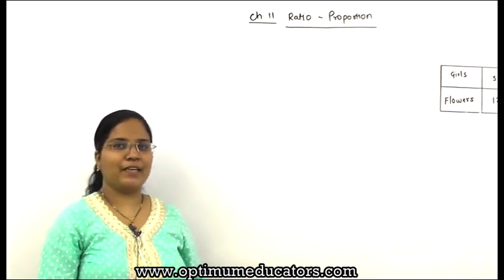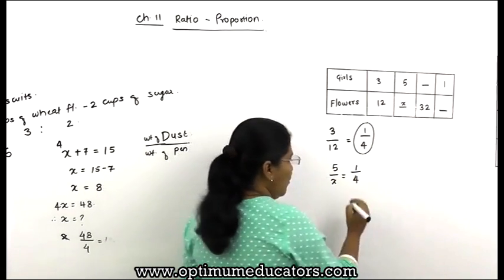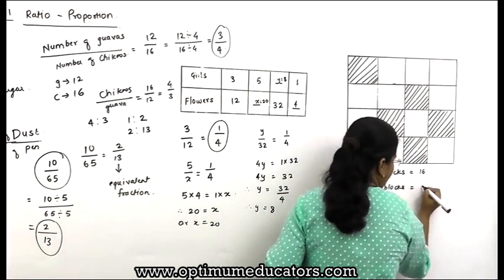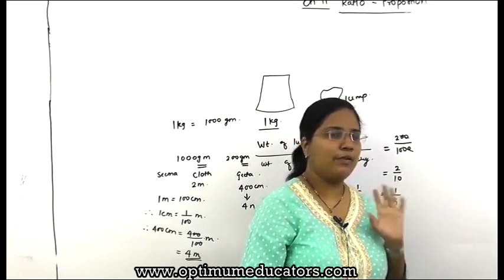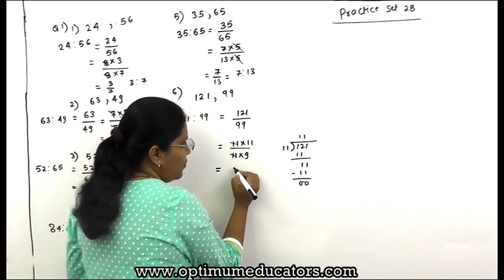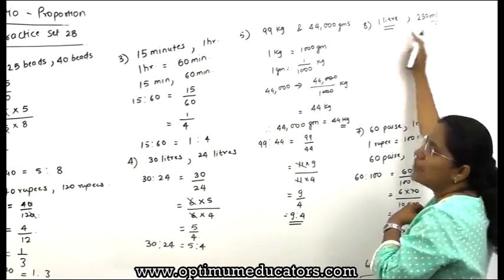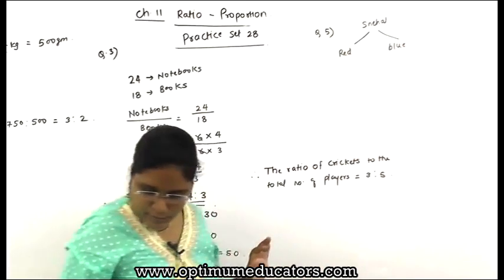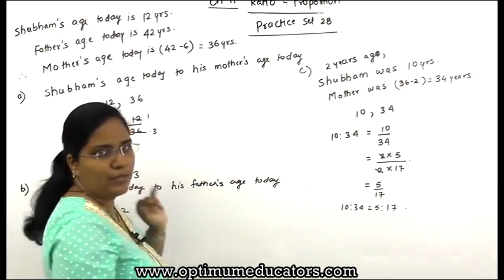STD 6 | MATHS | RATIO PROPORTION PART 1 | Maharashtra Board | FULL CHAPTER